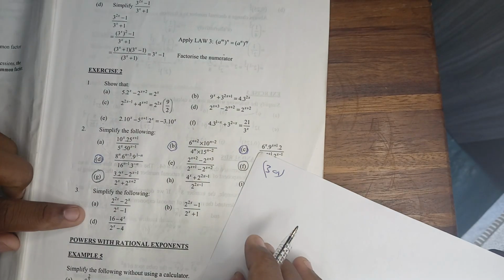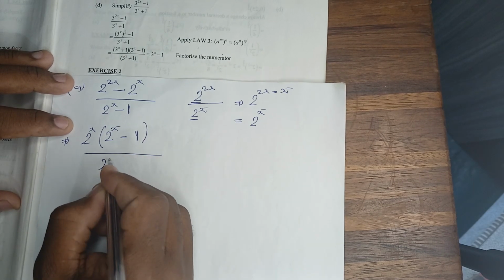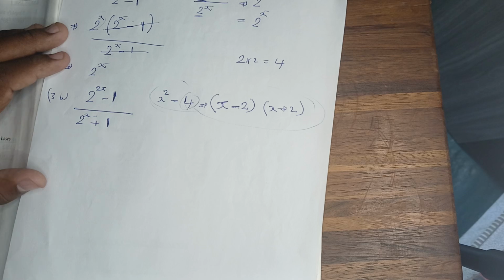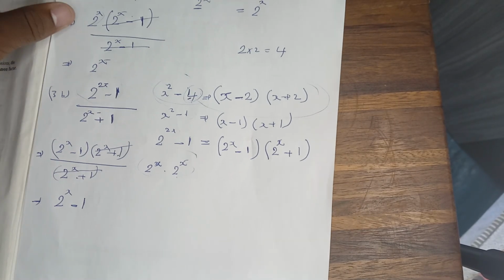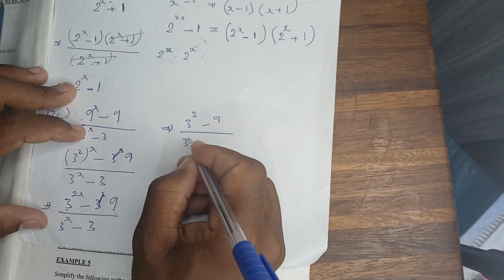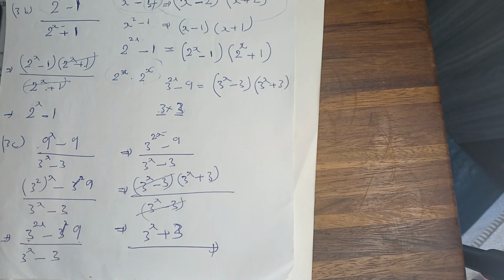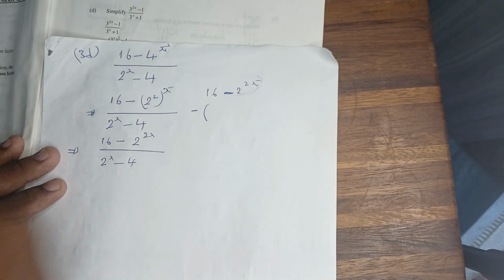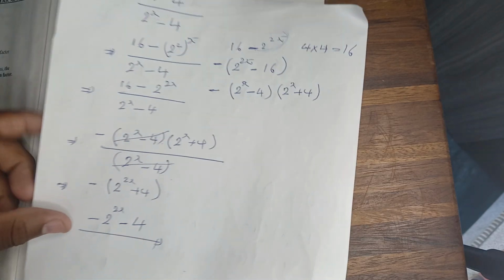Grade 11 Addition and subtraction of powers with numerical bases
simplifying using laws of exponents